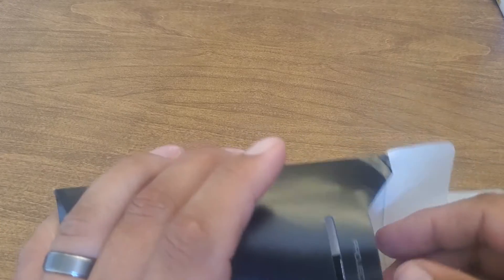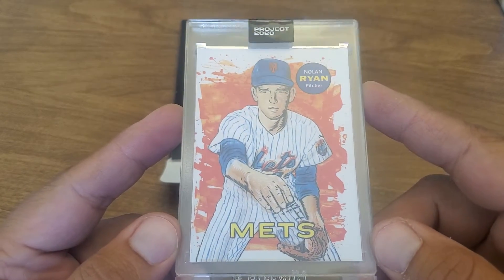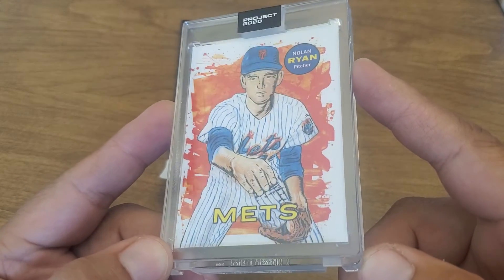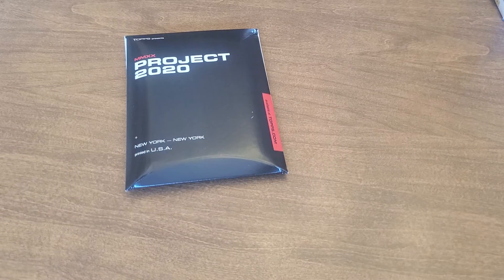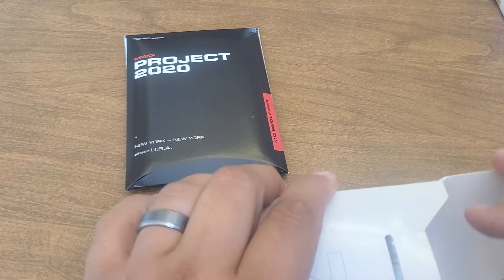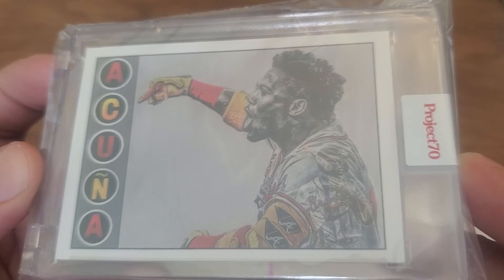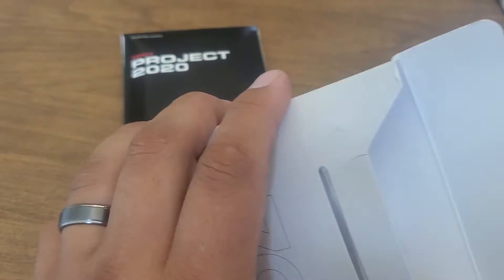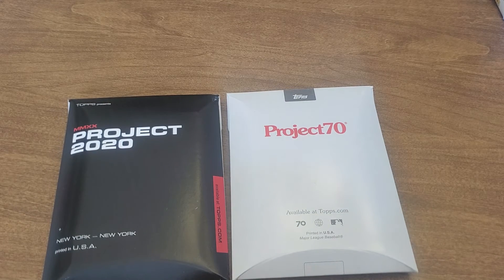Finally got a 2020 Nolan Ryan (and a project 70 too)